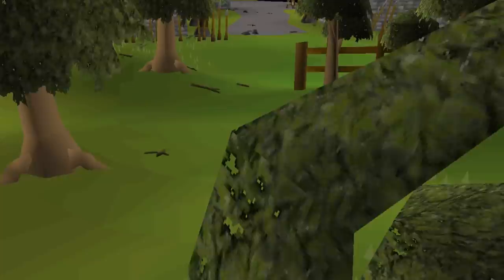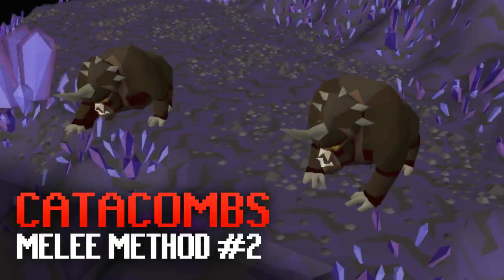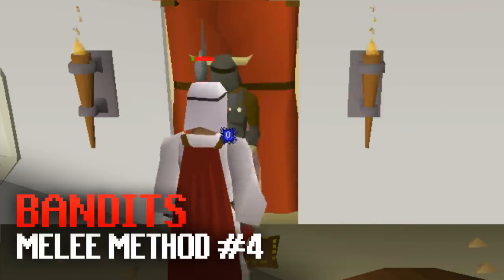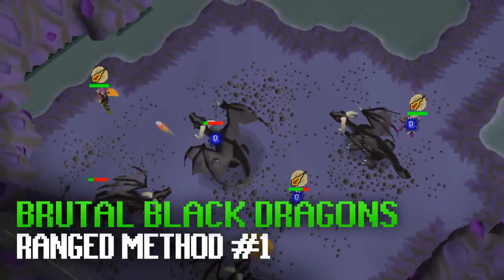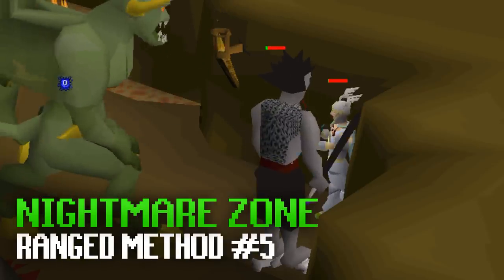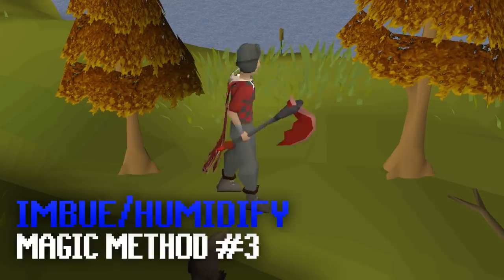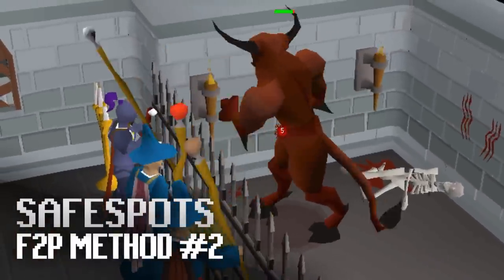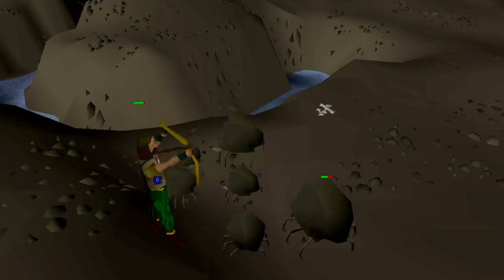20 AFK Combat Training Methods (OSRS)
This video showcases 20 (Melee, Magic, Ranged and F2P) AFK Combat Training Methods. Hopefully you can put some of these into practice with OSRS Mobile!

New Theoatrix.Net Website Design!